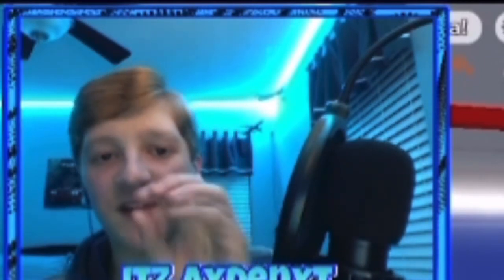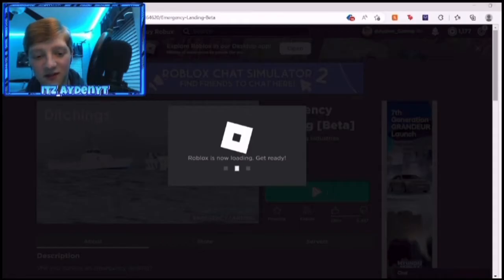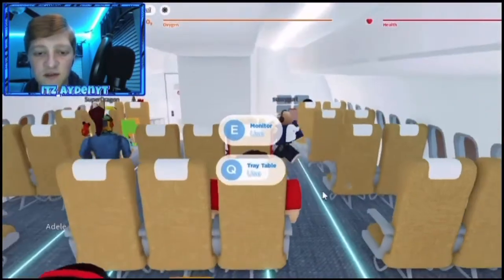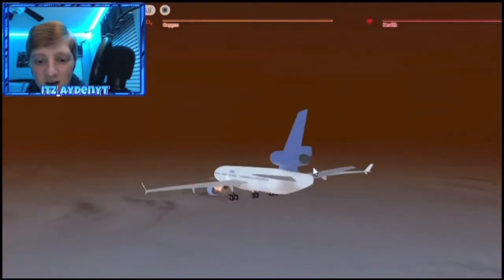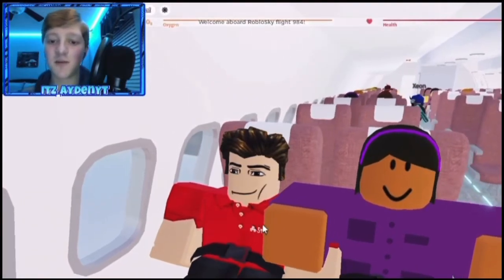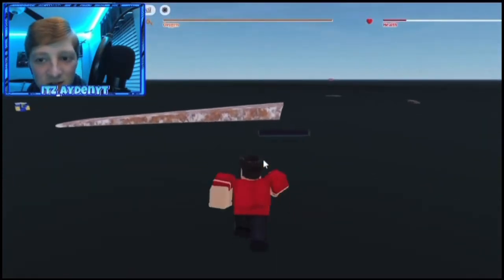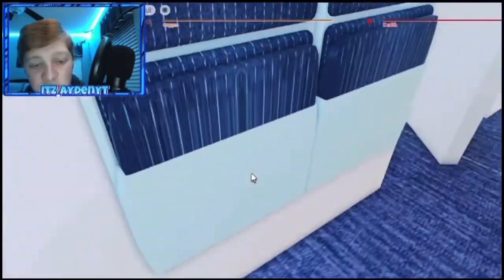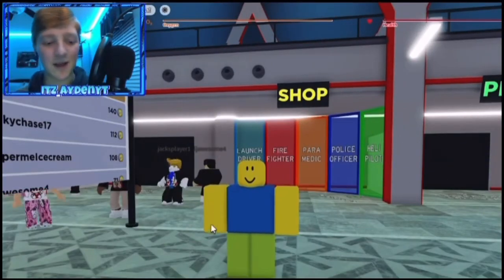Roblox plane crash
Today I played a game called “Emergency Landing (Beta)” where you get on a plane and some sort of plane disaster will happen. The disasters can range from Landing-gear malfunction, engine failure, and other realistic things that can happen in a plane. The game which was made by ‘Black Eagle Industries’ did a very well done job making this game, as it was very fun to play.

-Nice community
-Fun reaction roles
-Fun games
-Movie nights
-Self promotion
-And more!

Please Subscribe and turn on notifications so you never miss a new upload, and I would love to hit 1,000 subscribers by the end of the year, or at least by the end of January/February.

Please put a Like on the video if you enjoyed, as it will help me know what content you guys like, and so YouTube will get my videos more in the algorithm to help my channel grow.

As always, thank you for your support, it really means a lot to me. Have a good day!